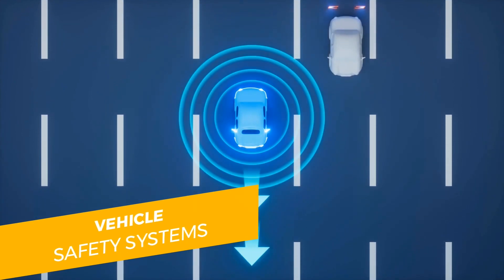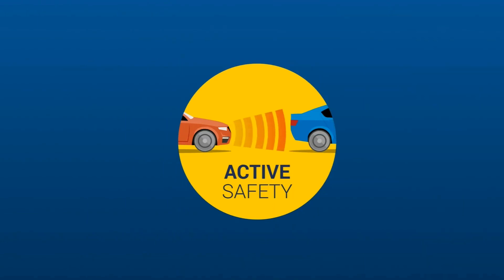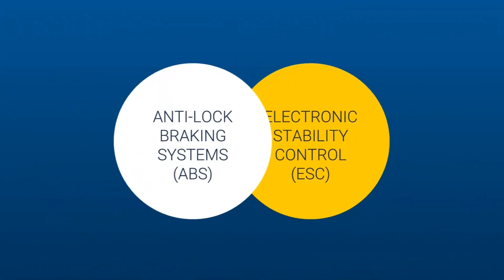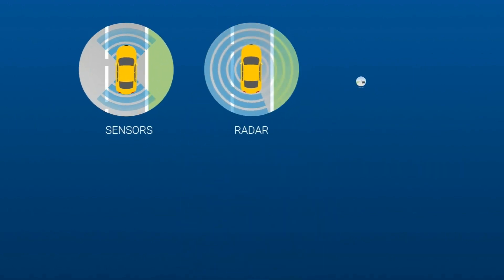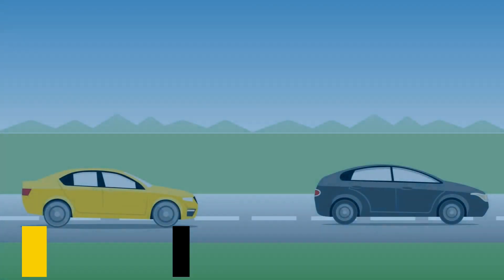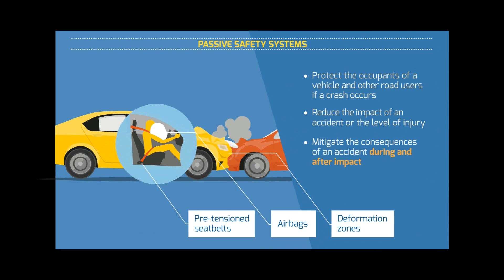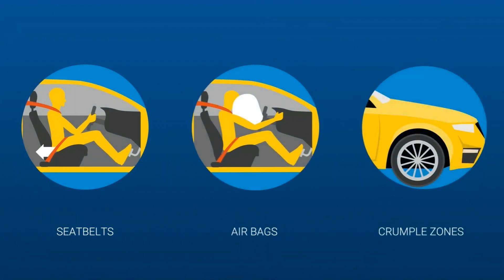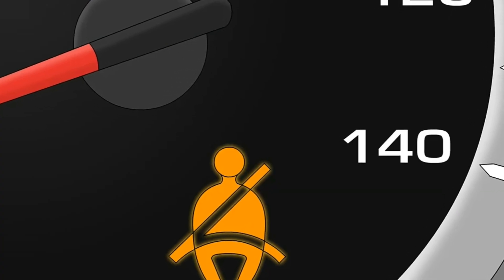Driving into the Future: WHAT IS SAFE CAR ? What is Bharat NCAP ?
Join us on a captivating journey into the future of automotive technology as we delve into the fascinating world of Vehicle Safety Systems. In this informative video, we unravel the cutting-edge innovations that are transforming the way we drive and making our roads safer than ever before.

Our expert hosts will guide you through a comprehensive overview of various advanced safety technologies that have revolutionized the automotive industry. From traditional safety features like airbags and anti-lock braking systems (ABS) to the latest state-of-the-art developments such as autonomous emergency braking (AEB) and lane-keeping assist (LKA), we leave no stone unturned in exploring the wide array of safety systems designed to protect both drivers and pedestrians.

Discover the pivotal role of sensors and cameras, acting as the vigilant eyes of these sophisticated safety systems, continually monitoring the surroundings to detect potential hazards. Witness how these sensors work together with powerful onboard computers to make split-second decisions, preventing accidents and reducing the severity of collisions.

Moreover, we shed light on the rise of self-driving technology, which promises to reshape our roads entirely. Gain insights into the principles behind autonomous vehicles and how they are engineered to navigate complex environments while prioritizing safety above all else.

Throughout the video, we showcase real-life demonstrations and highlight success stories where vehicle safety systems have saved lives and prevented accidents. Additionally, we address common misconceptions and concerns related to these technologies, providing a balanced perspective on the benefits and challenges of their widespread adoption.

Whether you're an automobile enthusiast, a tech-savvy individual, or simply curious about the future of transportation, "Driving into the Future: Exploring Vehicle Safety Systems" is an engaging and educational watch that will leave you inspired and informed about the remarkable strides being made in vehicle safety.

Buckle up as we take you on this eye-opening journey into the world of cutting-edge automotive safety systems that are steering us towards a safer and more secure future on the roads. Don't miss this chance to stay ahead of the curve and witness the transformation of driving as we know it.